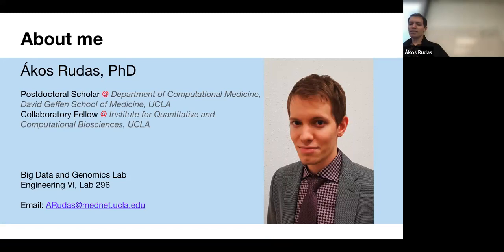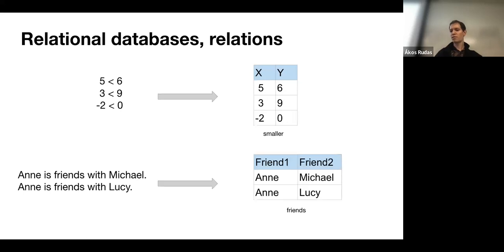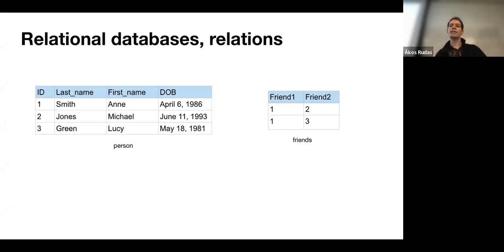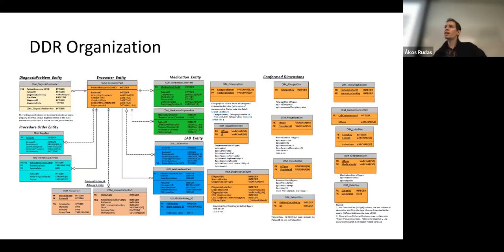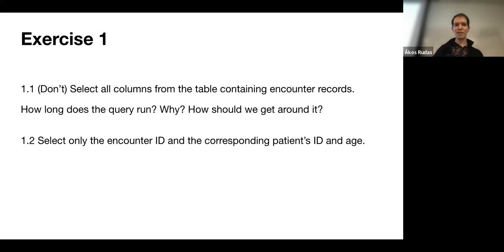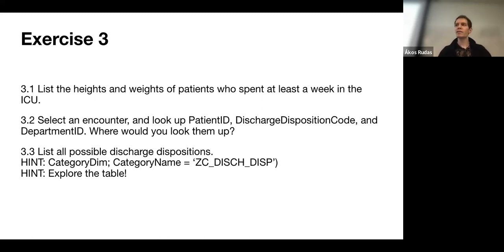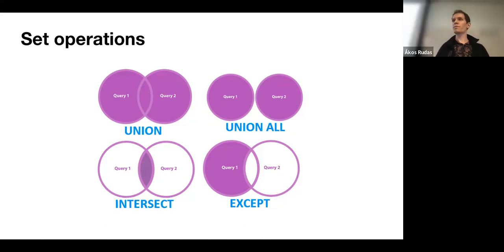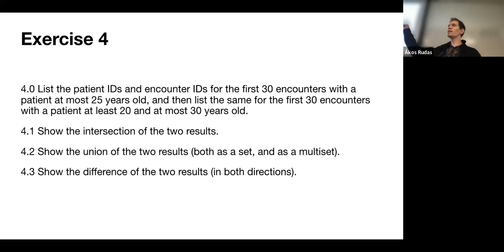W33: Analysis of Electronic Health Records – Day 1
UCLA Health serves well over half a million patients annually, and as a result, UCLA possesses a vast database of Electronic Health Records (EHR). The stemming Discovery Data Repository (DDR) serves as an invaluable resource for researchers. This introductory workshop will cover the basics of writing queries to extract the relevant datasets for EHR-related research projects – from a simple list of patient visits to generating feature sets for complex phenotypes. Topics covered include introductory SQL, medical record concepts and organization, and best practices. Additionally, an entire day is dedicated for the UCLA ATLAS Precision Health Biobank which integrates genetic information and de-identified medical records to enable precision health research.